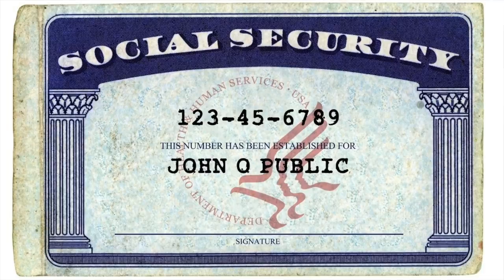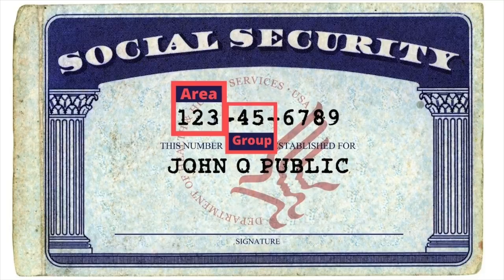What Your Social Security Number Means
Your Social Security number is a nine-digit code that is as unique as your fingerprint and in today’s video, I’m going to help you break these numbers down and tell you exactly what each set of numbers mean. Be sure to stick around to the end and I’ll also cover what the plans are for when the inevitable happens...when all possible combinations of a nine-digit number have been exhausted.